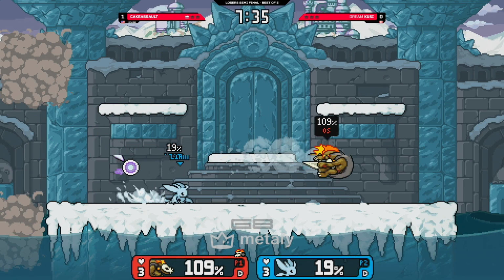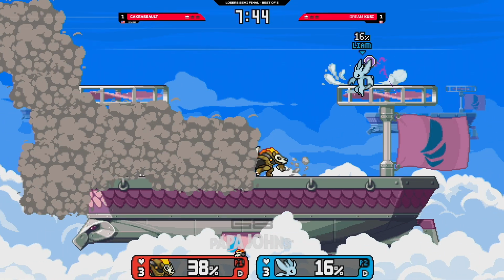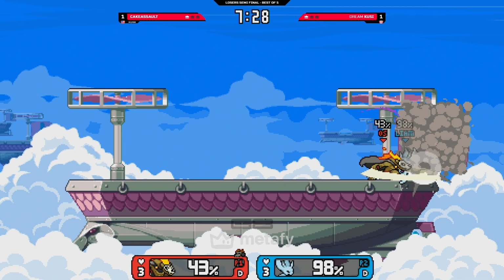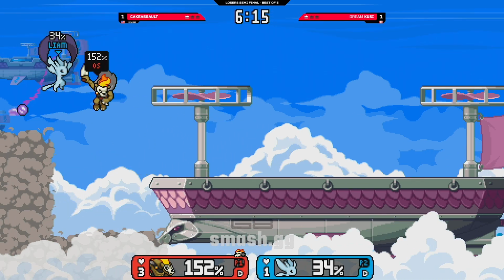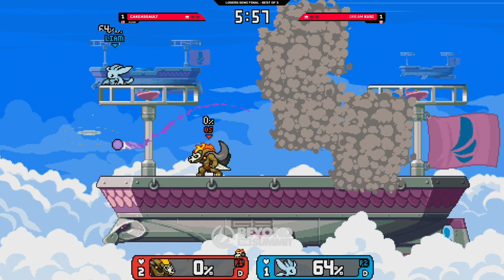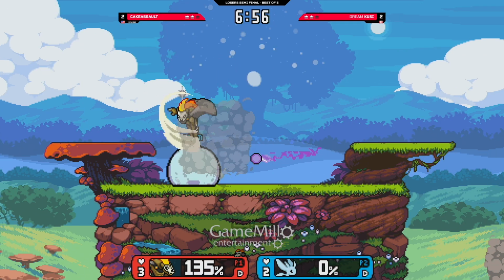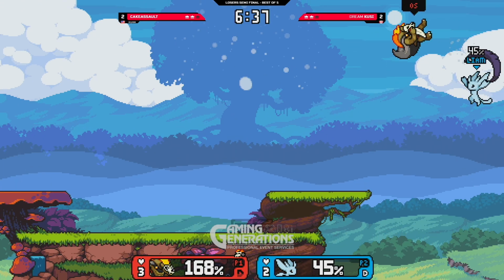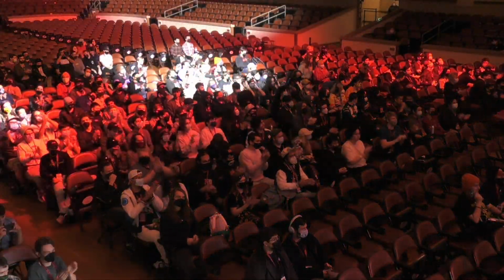Kusi vs Cakeassault - Losers Semis Rivals of Aether - Genesis 8 | Ori vs Forsburn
Kusi (Ori) vs Cakeassault (Forsburn) - Rivals of Aether Top 8 - Genesis 8